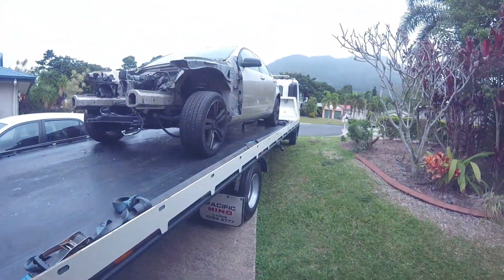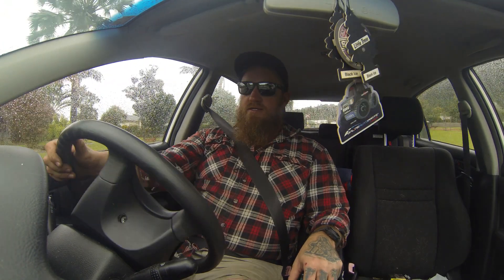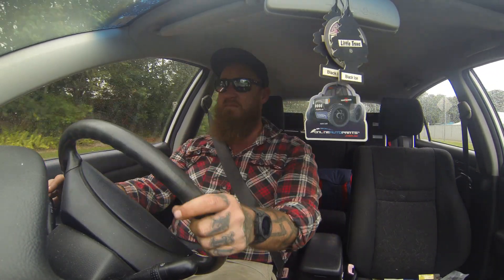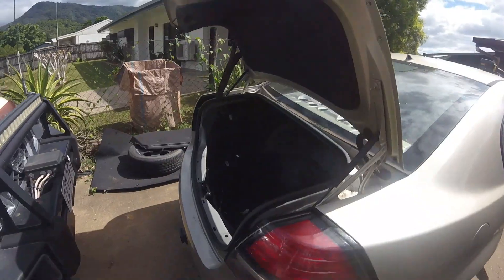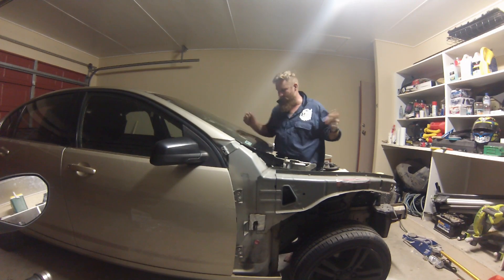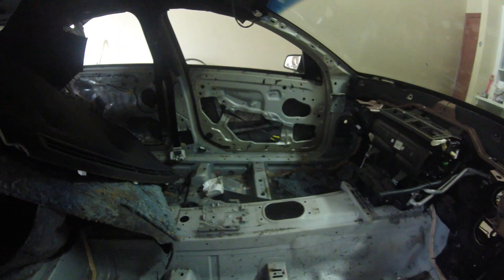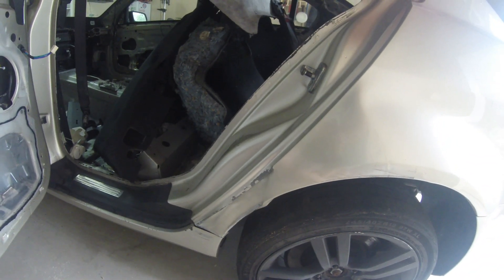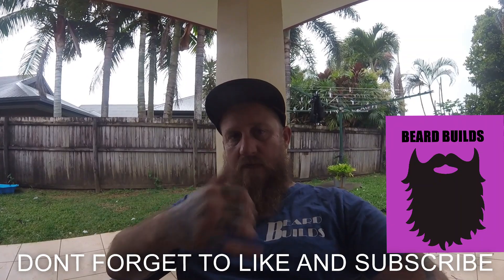CHOP SHOP VE IS HERE !!! BEARD BUILDS EP6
FINALLY !  The car has arrived at Beard Build HQ so that we can finally start to rear cut the car for the couch build !!! , this video is the tie up of all the loose ends and finally being able to get my hands on it and get to work!